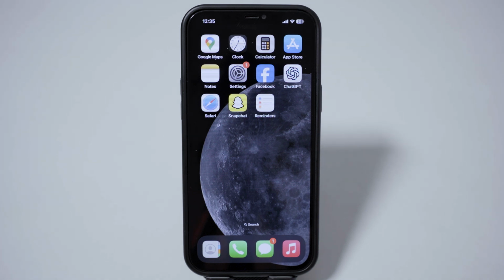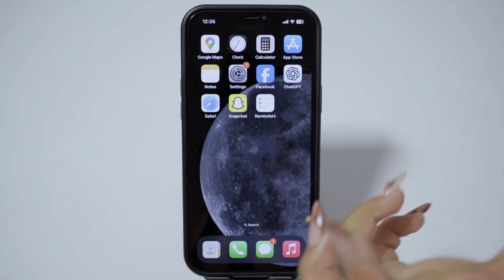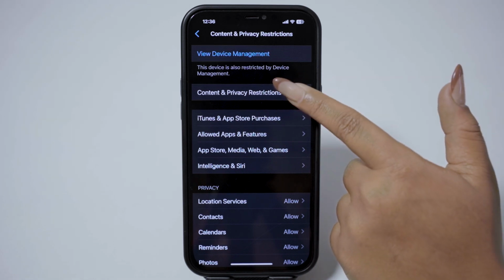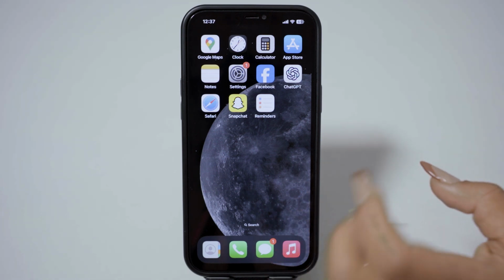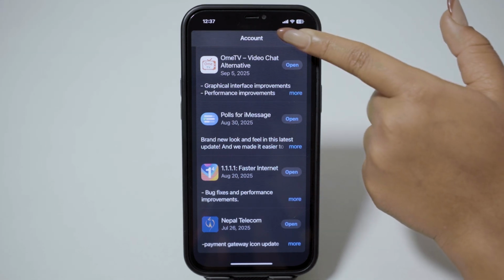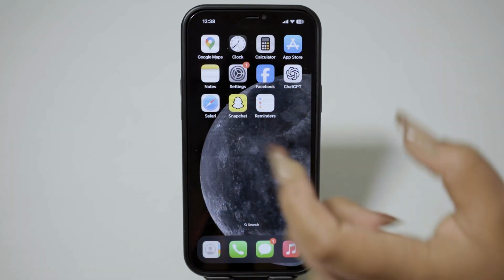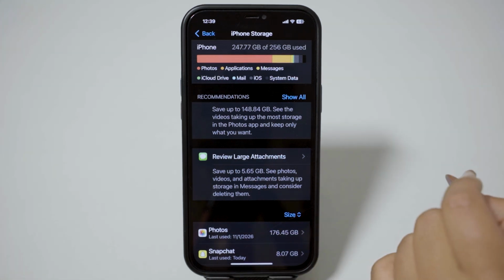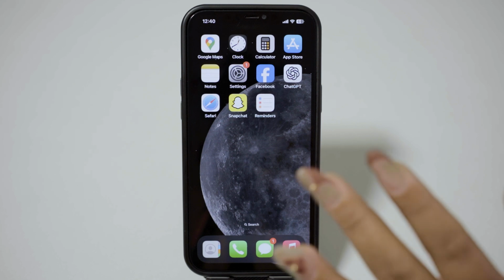How To Fix Instagram App Not Downloading On iPhone | Troubleshoot Instagram Installation Issues 2026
Having trouble downloading the Instagram app on your iPhone? This guide shows you how to fix common installation issues. Learn how to check your internet connection, update iOS, manage App Store settings, and troubleshoot errors that prevent Instagram from downloading.